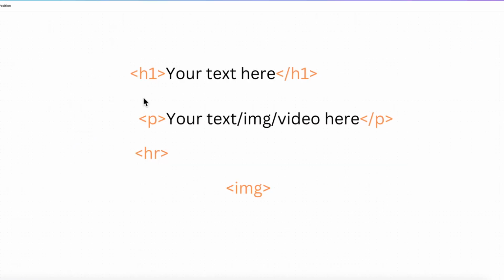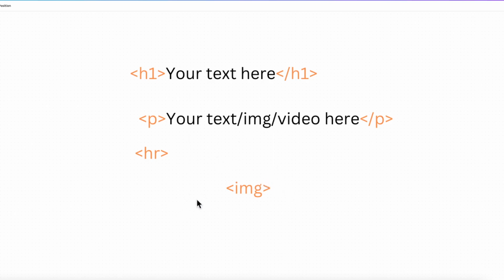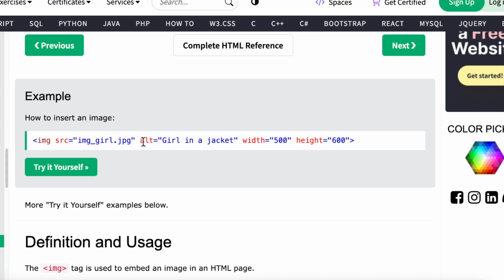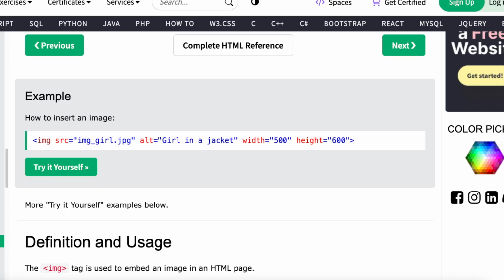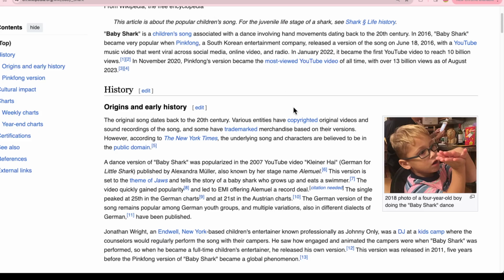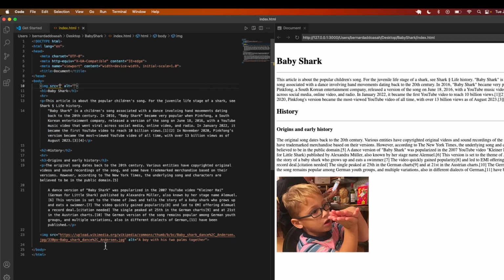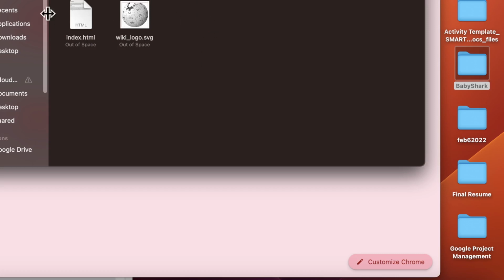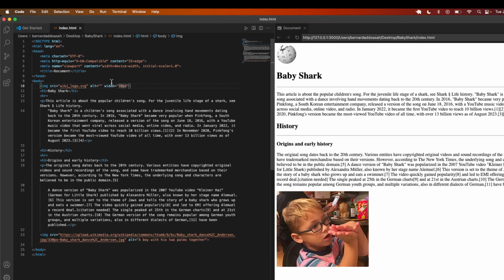9.0 HTML Image Tag